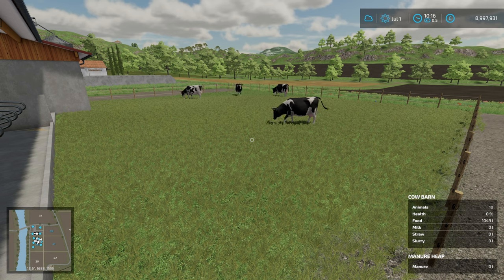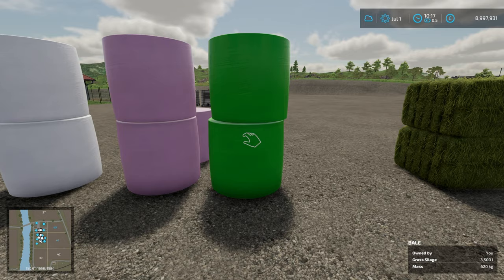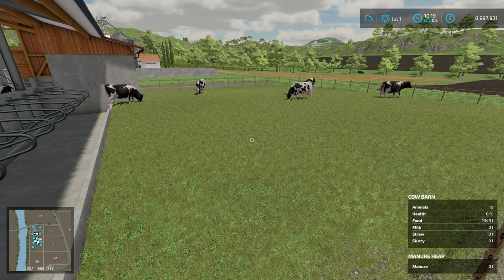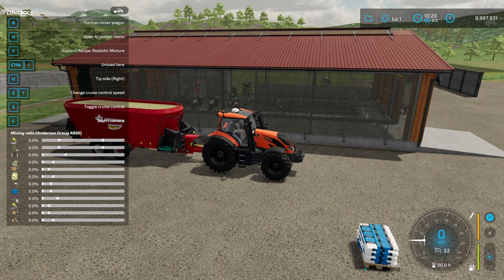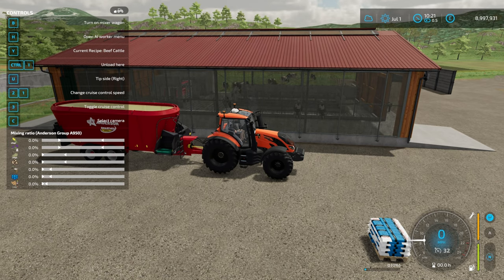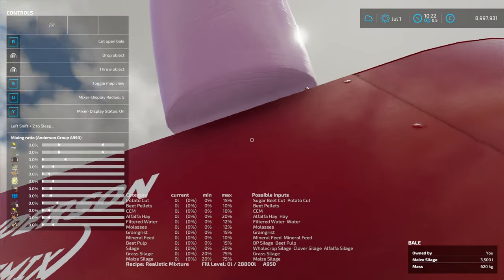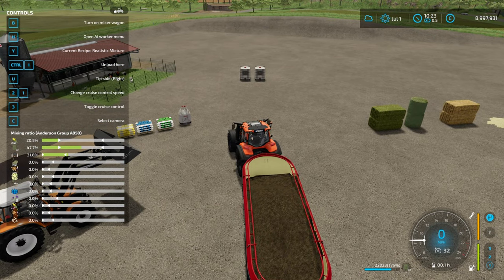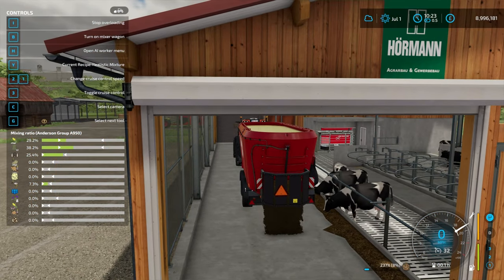Feeding cows with MaizePlus - MaizePlus - FS22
A guide to feeding cows with MaizePlus and the animal food additions. This should help you get started with the more realistic feeding that MaizePlus brings to farmingsimulator22.
This is not meant as a 100% complete guide, there are more things for you to learn and explore